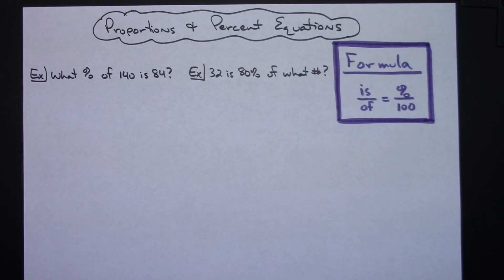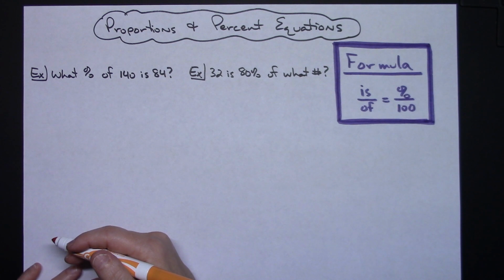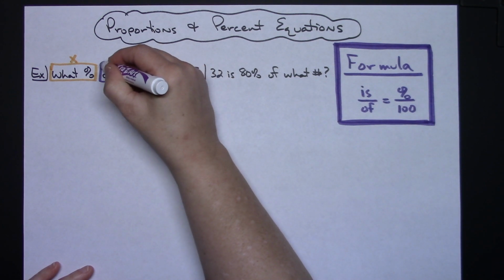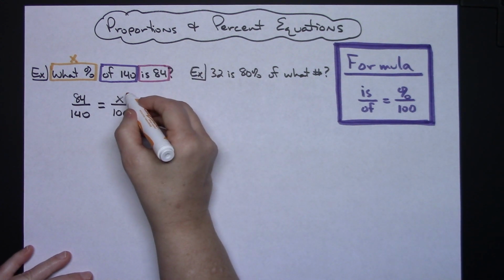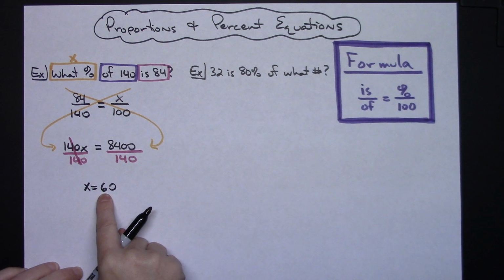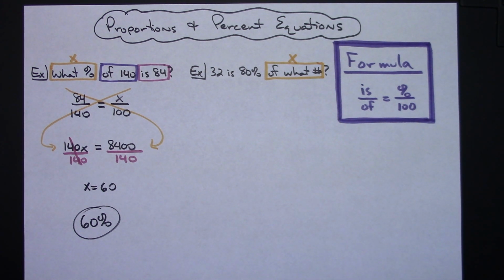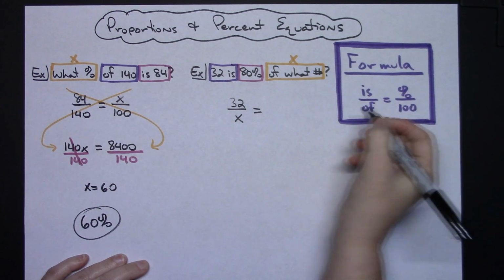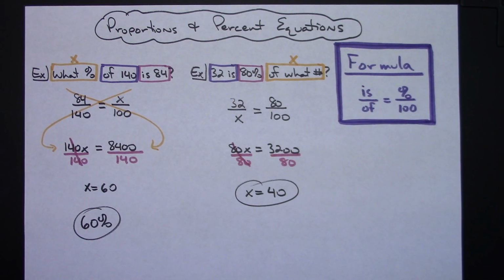Proportions & Percent Equations ❖ Middle School Math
This video goes through 2 examples of how to use Proportions to solve a Percent Problem.  This type of problem would typically be found in a middle school math classroom or a beginning Pre-Algebra or Algebra 1 class.